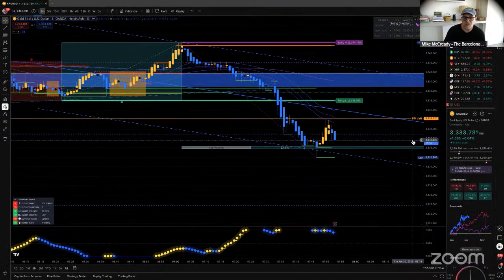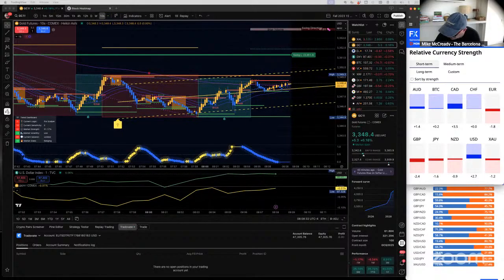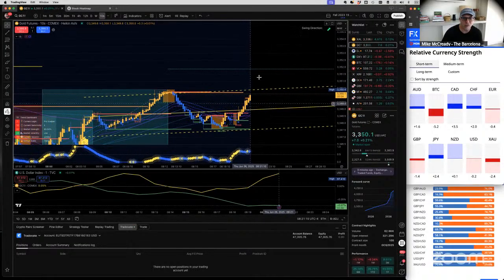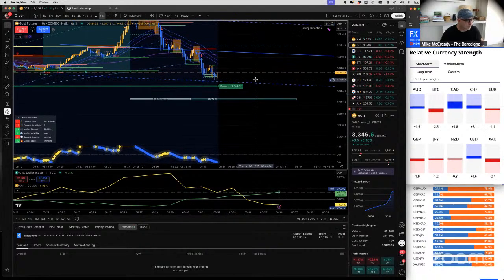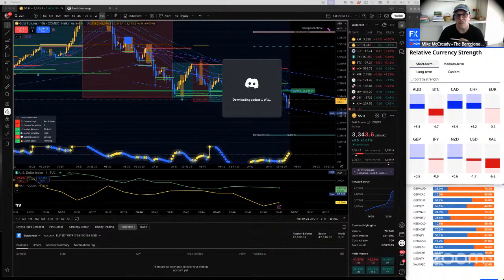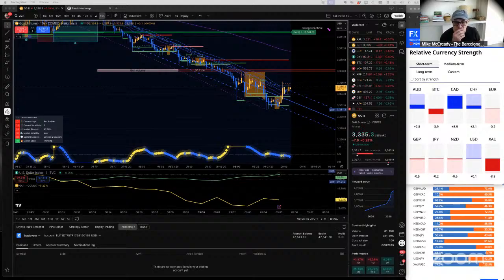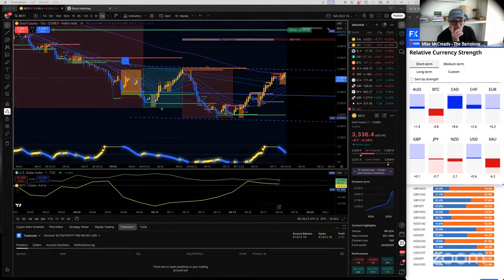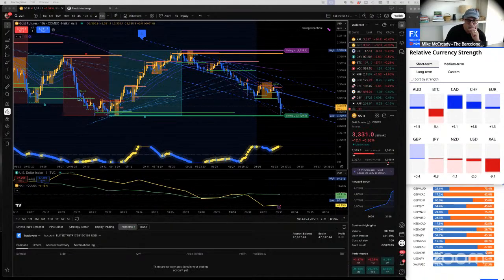Live Trading Gold Futures with The Barcelona Trader, Tono Miakoda & Friends - NY June 26